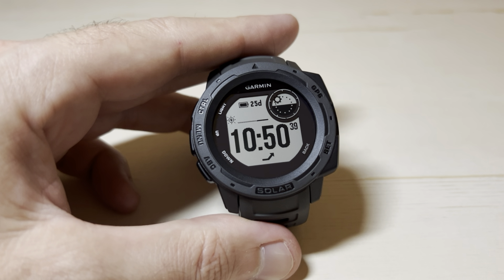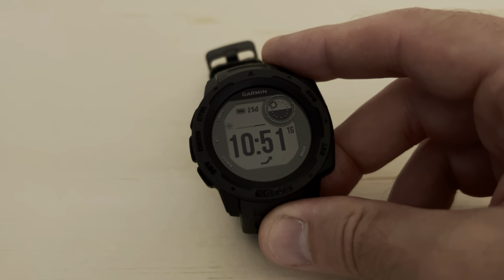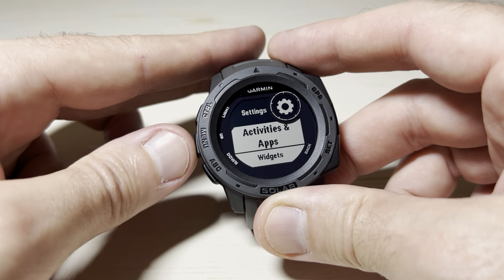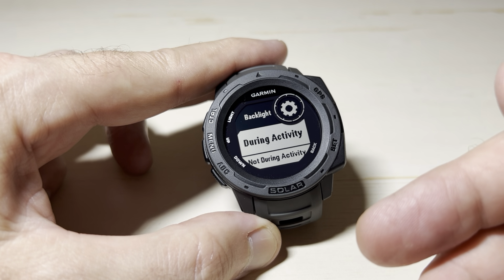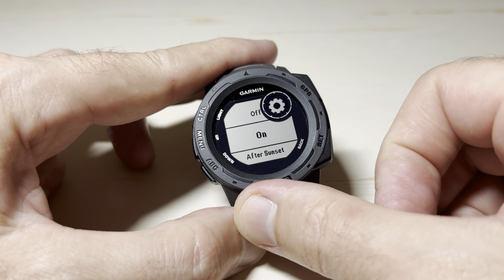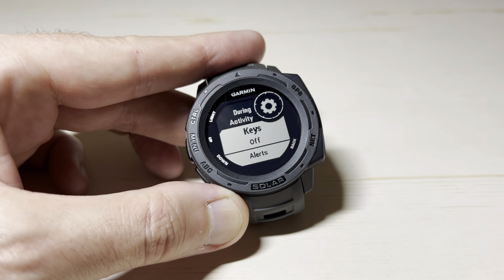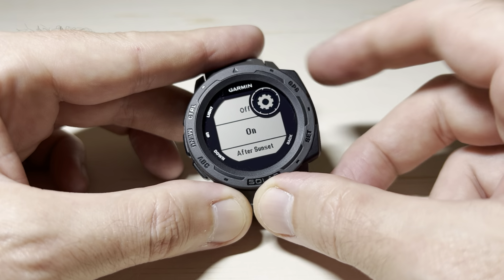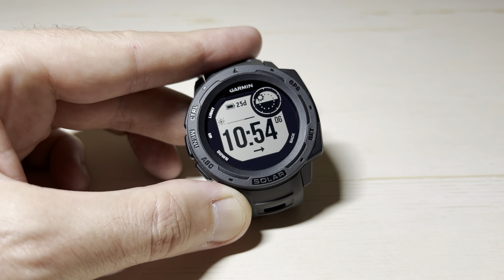Garmin Instinct Solar | Backlight (Keys / Button Press Options)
How to control when the backlight turns on with regards to pressing keys/buttons on the Garmin Instinct Solar